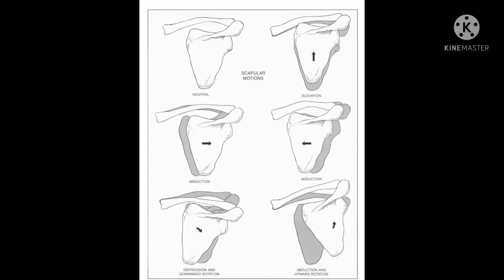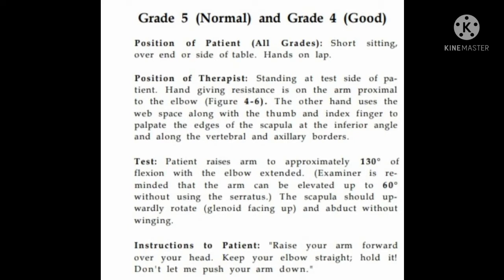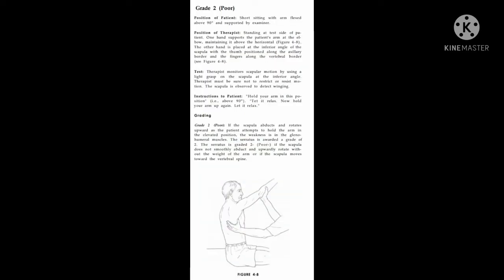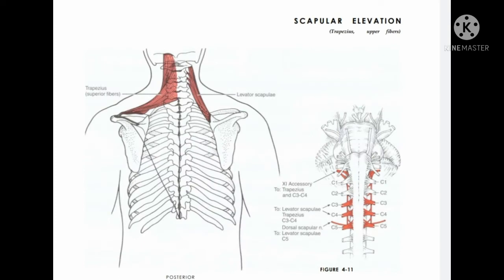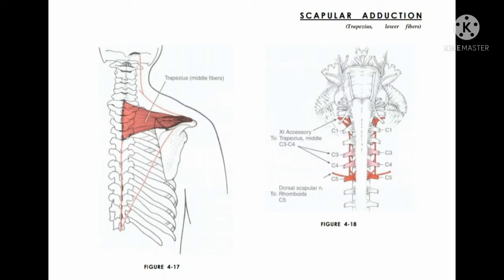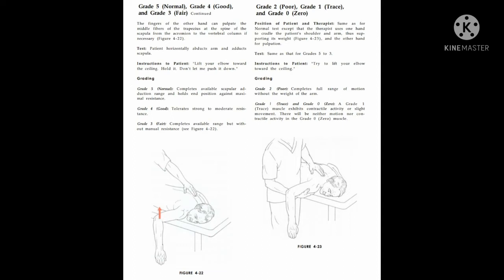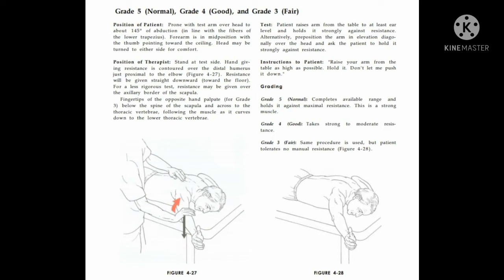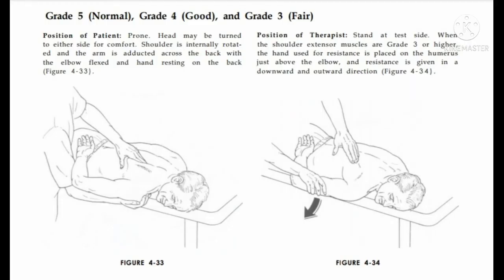Scapular MMT | EXERCISE THERAPY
Hello everyone,

In this video we will see SCAPULAR MMT.

Adduction and upward rotation of scapula,
Scapular elevation,
Scapular adduction,
Scapular depression and adduction,
Scapular adduction and downward rotation.

Patient position, therapist position, instruction given to the patient, resistance, grading.

Thanks.